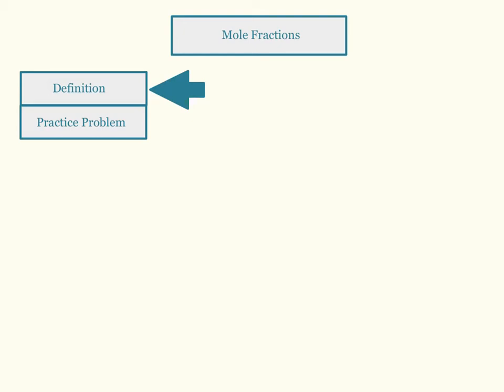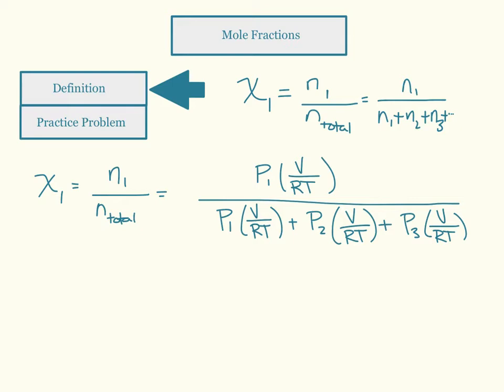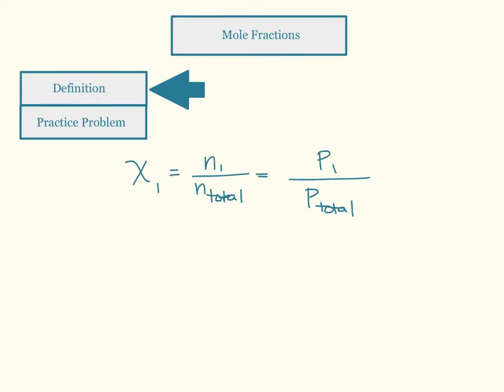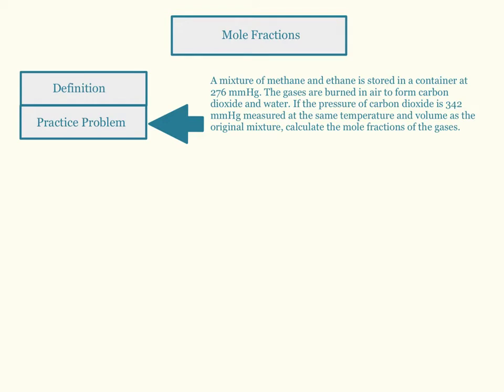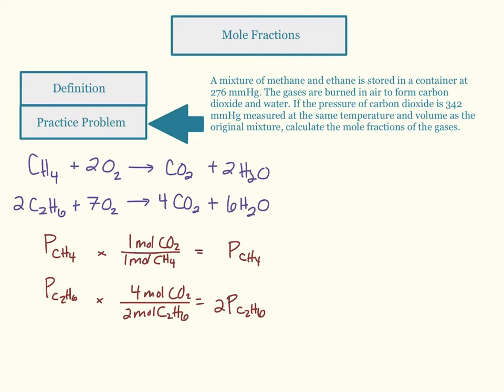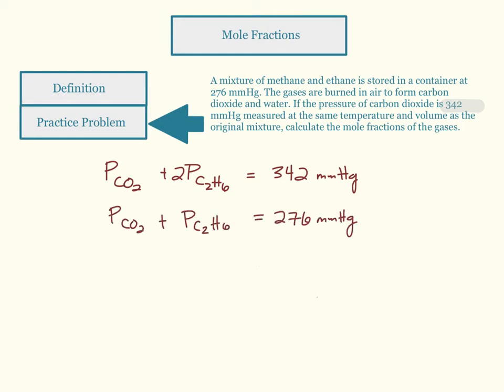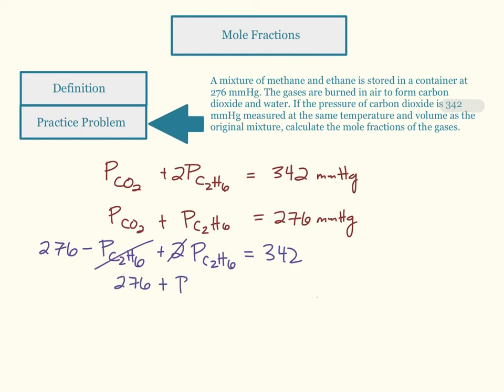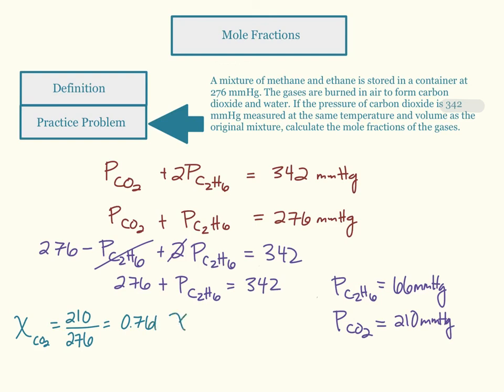College Chemistry—Mole Fractions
This video was made using Explain Everything. This video covers the definition of mole fractions and an example that incorporates Dalton's Law of Partial Pressures and Stoichiometry.